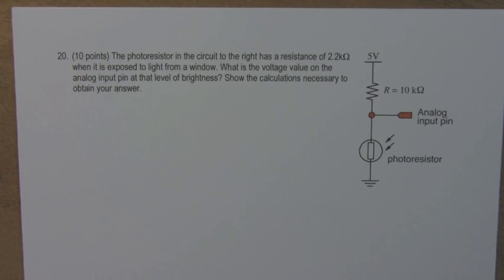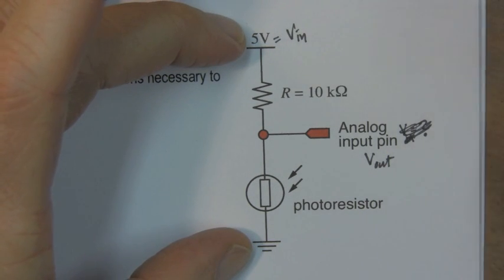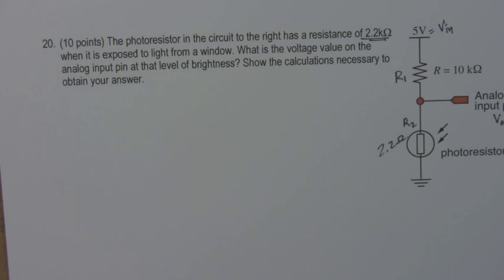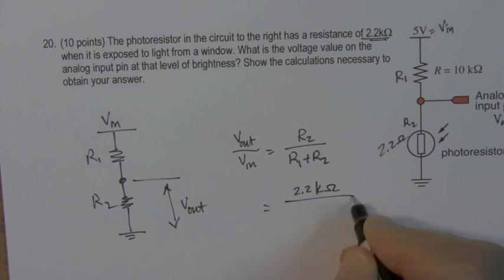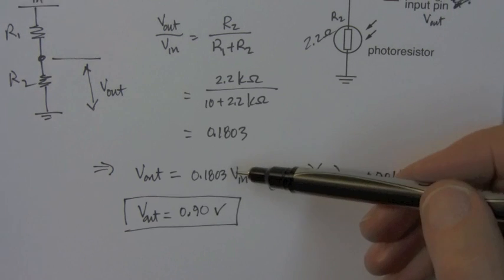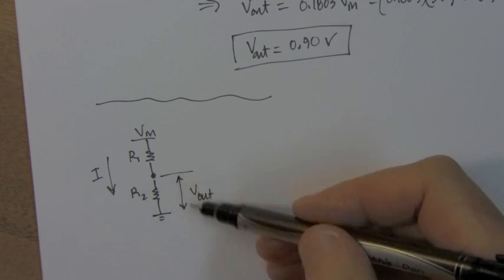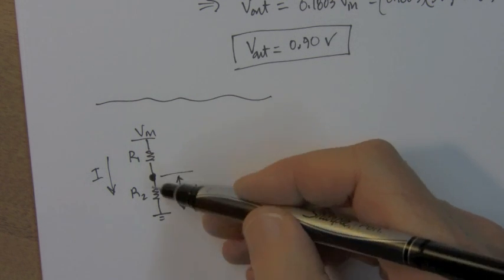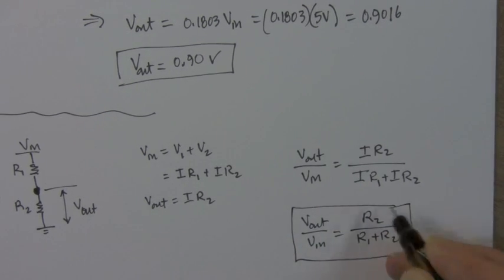EAS 199A M-W Midterm Fall 2011 -- problem 20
Solution to problem 20 on the EAS 199A Midterm exam in Fall 2011.